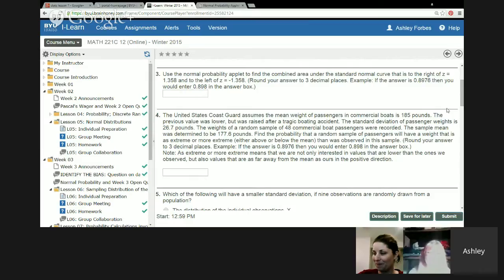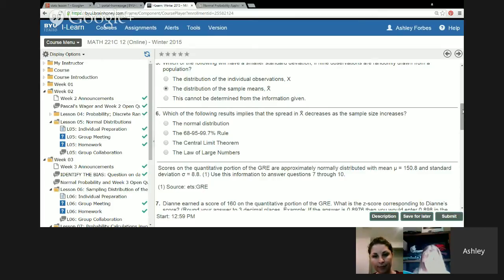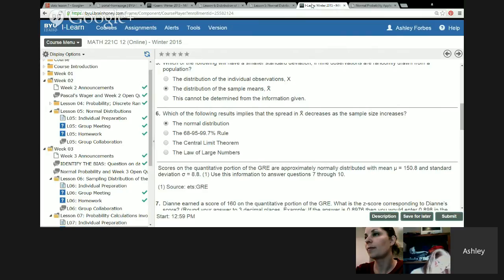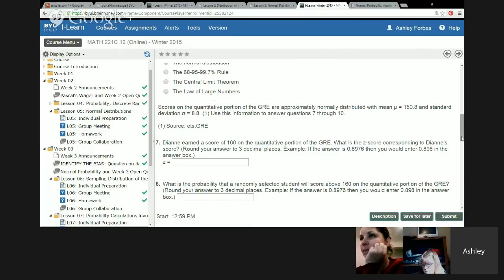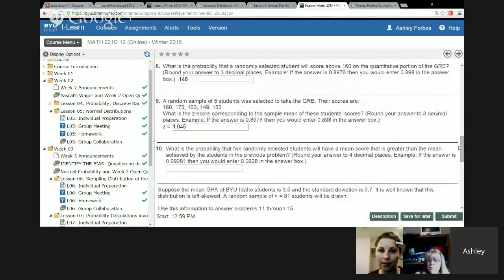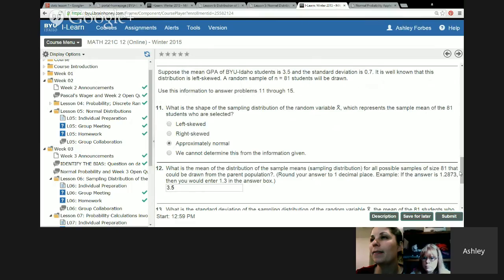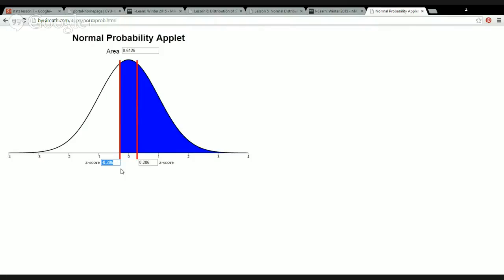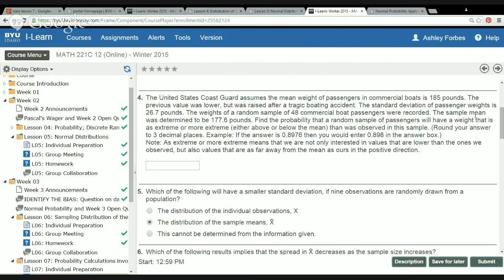stats lesson 7